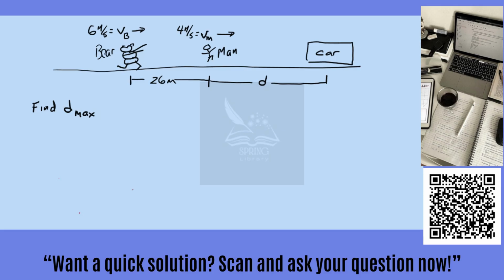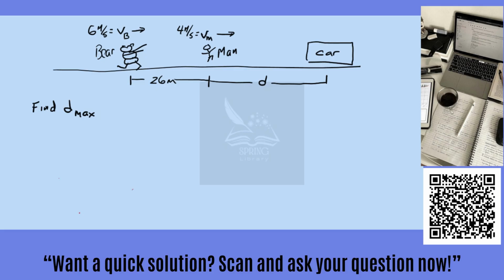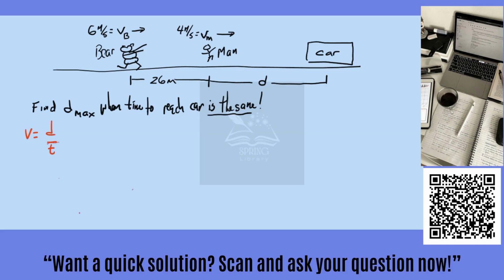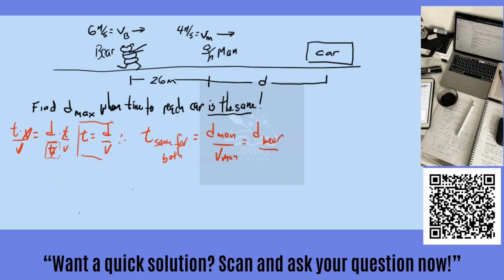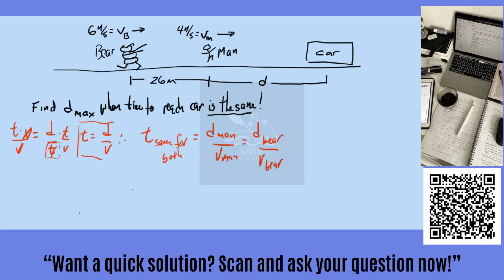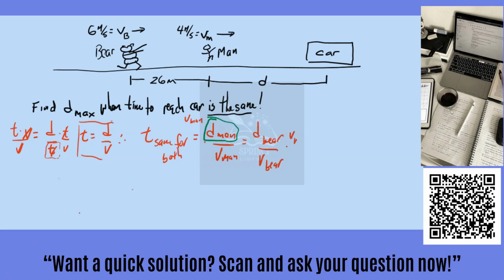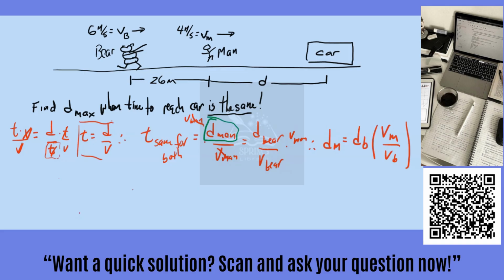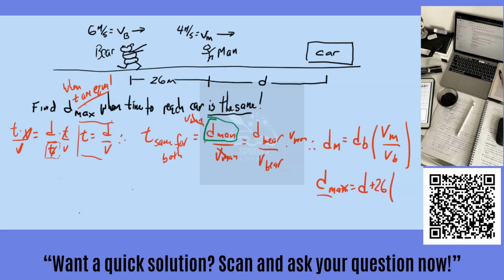A tourist being chased by an angry bear is running in a straight line toward his car at a speed of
A tourist being chased by an angry bear is running in a straight line toward his car at a speed of 4.0   . The car is a distance   away. The bear is 26   behind the tourist and running at 6.0   . The tourist reaches the car safely. What is the maximum possible value for